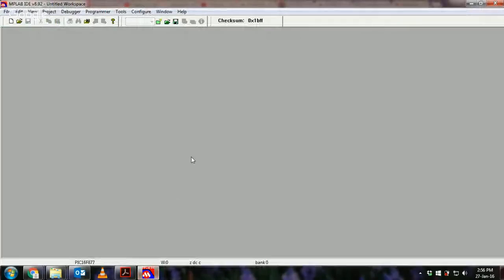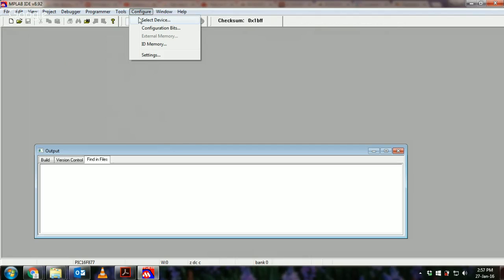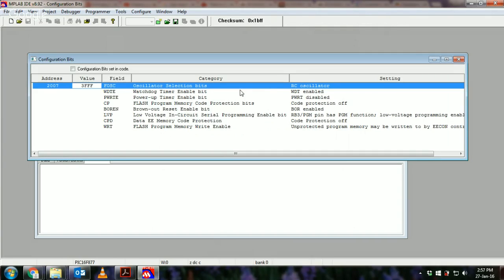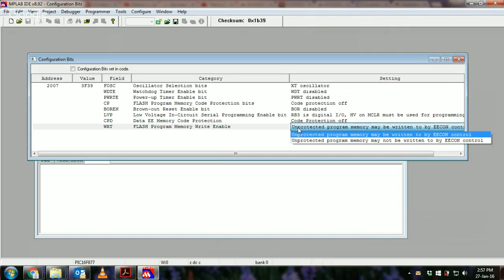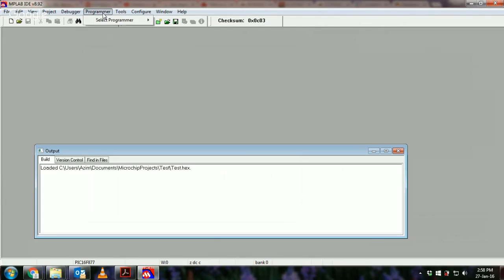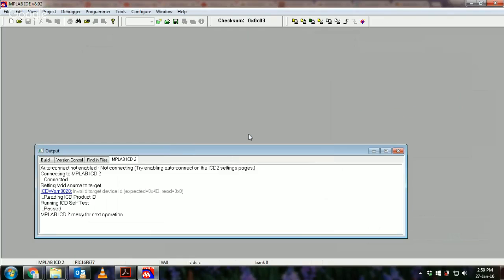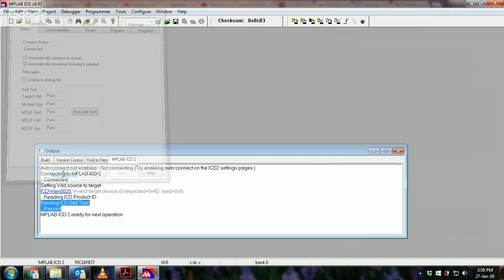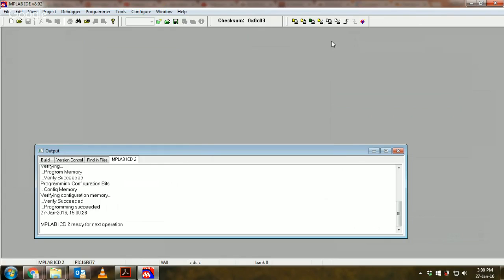Using MPLAB v8.92 to Download a Hex/Binary File